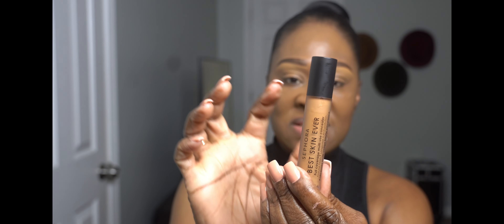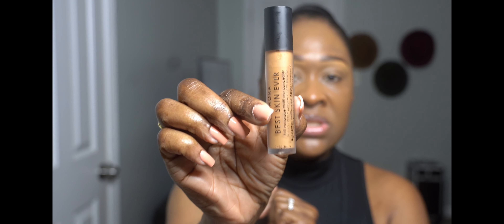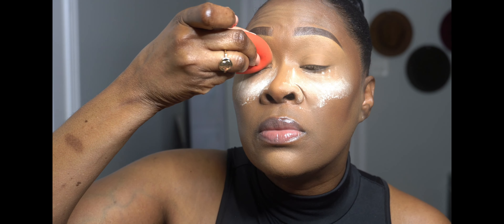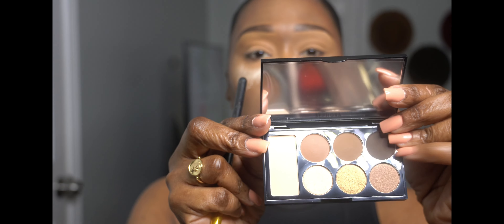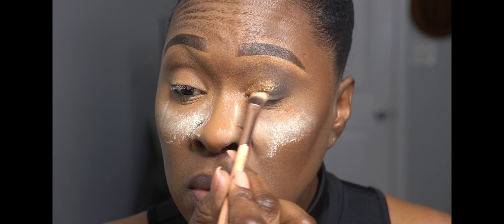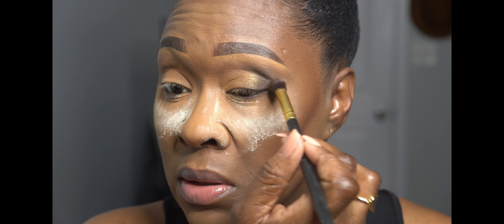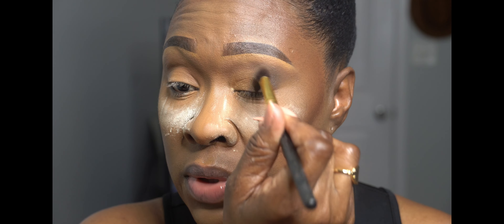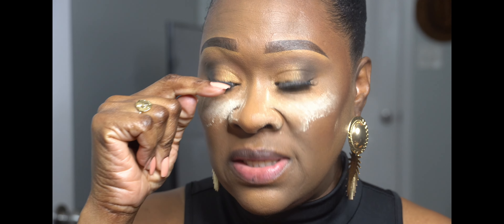😱TRYING THE *NEW* SEPHORA COLLECTION BEST SKIN EVER CONCEALER REVIEW + DEMO | TUTORIAL | 35N 😱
Hey Guys, in todays video I will be doing a demonstration/review of the New Sephora Collection Best Skin ever concealer. I will be showing you Step by step how to use the concealer. I will be giving you recommendation for the concealer. I will also be testing out a few more products from the Sephora Collection Brand.  My shade in the Sephora concealer is 35N. I hope that this video was helpful and you enjoyed this review. Leave me some comments and let me know what you think. I appreciate you watching. All products will be listed in the description section. Tutorial done by brownbeatss.

Products used in this video:

Sephora Best skin ever concealer 35N
Sephora setting powder
Volt Cala lashes
Eyeshadow palette
Concealer born this way-butterscotch
Black radiance setting powder-banana
Wet n wild kohl liner
backseat love lipgloss